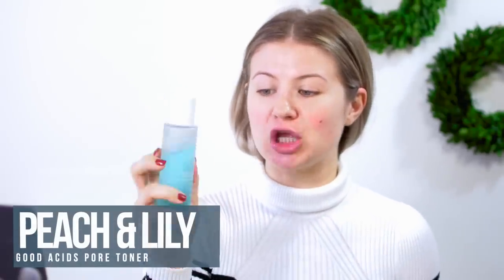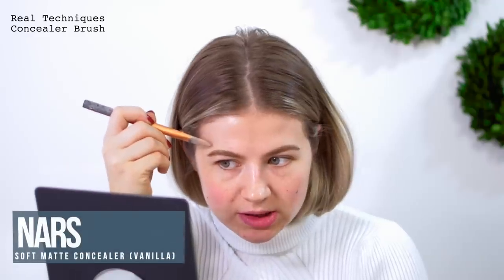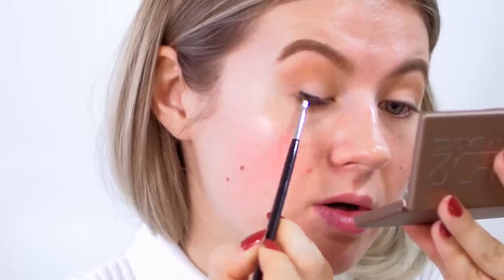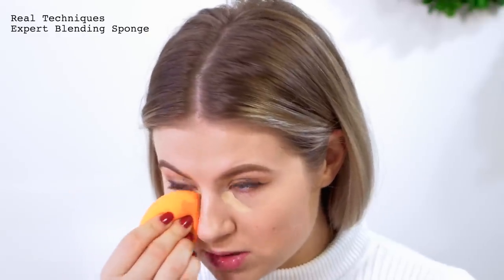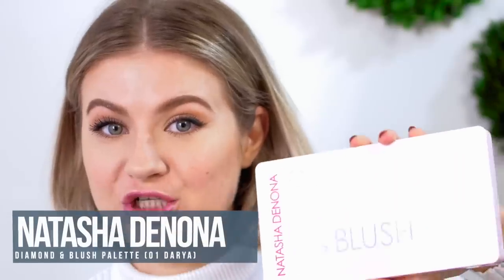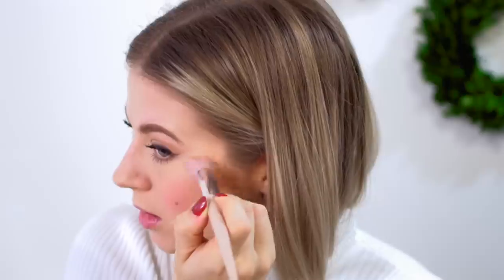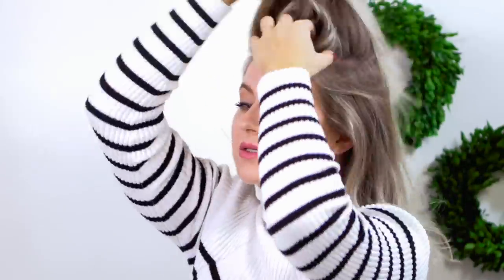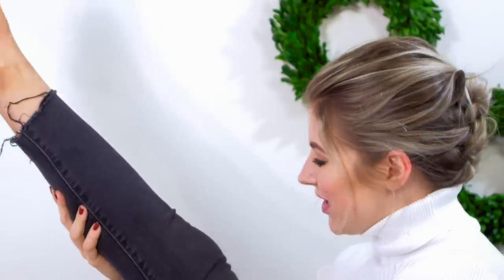GRWM Super Simple Makeup & Hair Tutorial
Get ready with me: a super simple makeup look and easy hairstyles perfect for third and fourth day hair.

SHOP THIS VIDEO:
Skincare:
1. Good Acids Pore Toner
2. Glass Skin Refining Serum
3. Matcha Antioxidant Cream

Face:
1. Tarte Smoothing Primer
2. Clinque Even Better Glow Foundation (Alabaster)
3. Charlotte Tilbury Airbrush Flawless Finishing Powder (Fair)
Charlotte Tilbury
4. Benefit Cosmetics Hoola Lite Bronzer
5. Jouer Complexion Concealer (Custard)
6. Natasha Denona Diamond & Blush Palette (01 Darya)
7. Urban Decay All Nighter Setting Spray
Eyes:
1. Nars Smudge Proof Eyeshadow Base
2. Urban Decay Naked Basics 2 Palette
3. Marc Jacobs Gel Eyeliner (Blacquer)
4. ABH Duo Brow Powder (Taupe)
5. Nars Climax Mascara
6. Hourglass Extreme Caution Mascara
7. Benefit Gimme Brow (01)
8. ABH Clear Brow Gel
Lips:
1. Kopari Coconut Lip Glossy
2. Buxom PillowPout Lip Powder (Cuddle Me)

Sweater: Asos
Jeans: Levis
Nail Polish:
KL Polish "Cubana"

XO,
Milabu